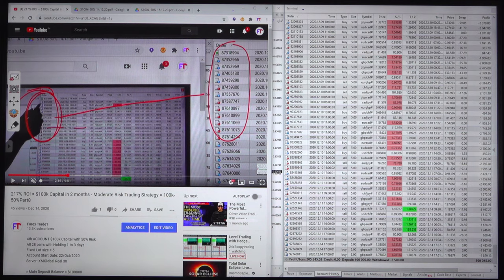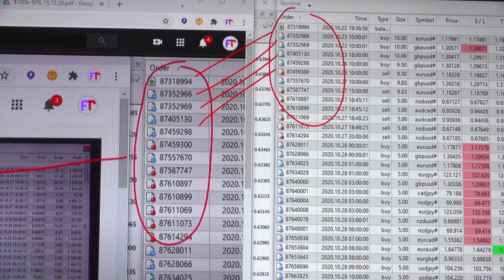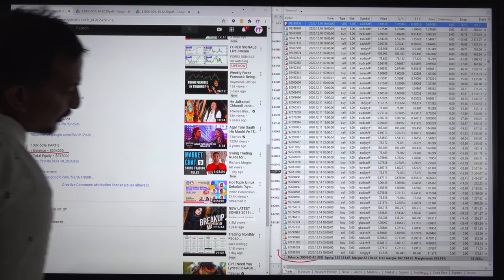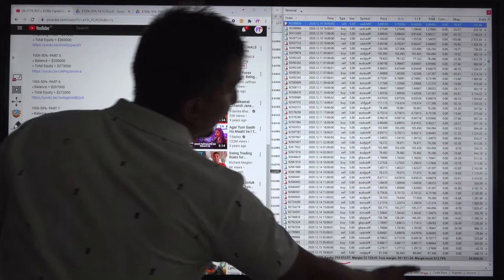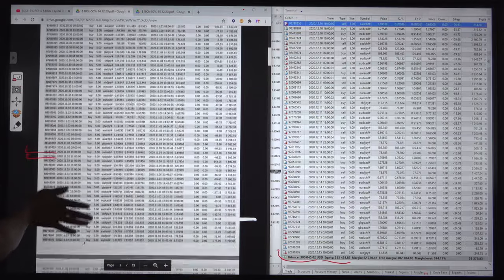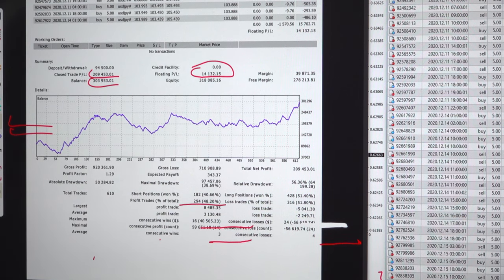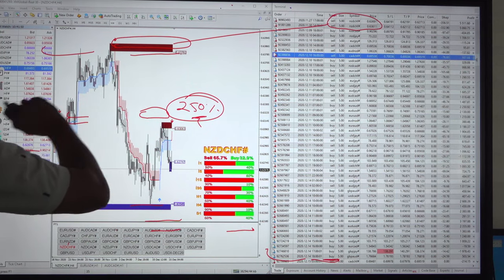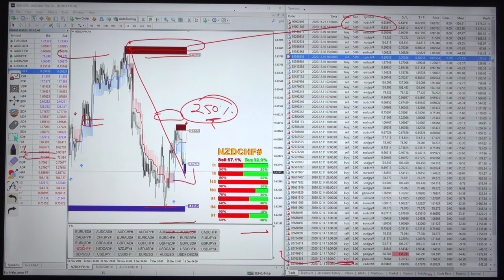$100k Account with 250% ROI in 2 Months - Best Forex Trading Algorithm - 100k-50%Part9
Chapter
00:00 Introduction
00:30 Verify Previous Update
03:40 Trading Account Statement

4th ACCOUNT $100k Capital with 50% Risk
All 28 pairs with Holding 1 to 3 days
Fixed Lot size = 5
Account Start Date: 22/Oct/2020
Server: XMGlobal Real 30

100k-50%- PART 1
» Balance = $127872
» Running Profit = $70000

100k-50%- PART 2
» Balance = $172448
» Running Profit = $62000

100k-50%- PART 3
» Balance = $235432
» Running Profit = $11730
» Withdrawal = $5500

100k-50%- PART 4
» Balance = $162700
» Running Profit = $97000

100k-50%- PART 5
» Balance = $200000

100k-50%- PART 6
» Balance = $207000

100k-50%- PART 7
» Balance = $273117

100k-50%- PART 8
» Balance = $304000

100k-50%- PART 9
» Balance = $300500